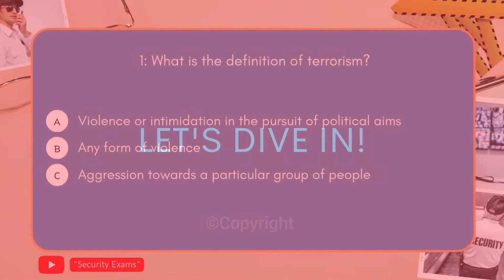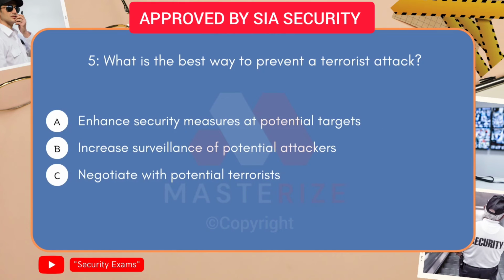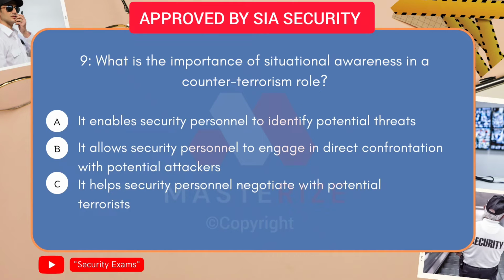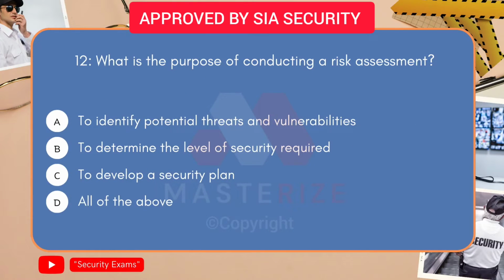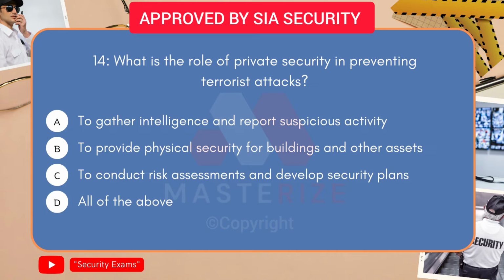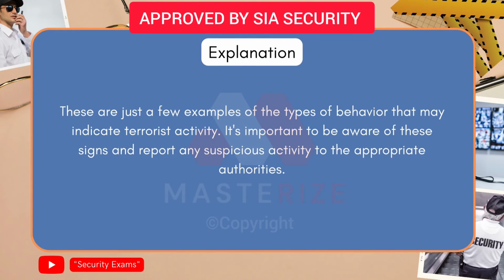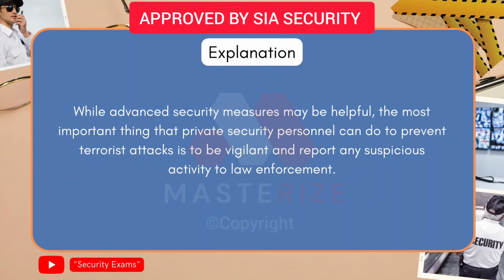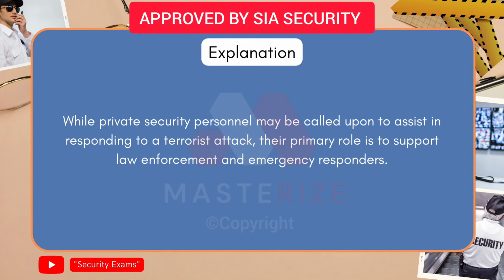SIA Licence Training UK | Security Guard Exam Questions & Answers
SIA Security Guard Training: Exam Questions, Interview Tips & Top-Up Courses

📌 In this video, we cover everything you need to know about becoming an SIA Security Guard in the UK! Whether you're preparing for your SIA exam, looking for training courses, or need interview tips, this guide has you covered.

🔹 Topics Included:
✅ SIA Security Guard Exam Questionsb– Common test questions & answers
✅ SIA Training Courses – Where to get certified & what to expect
✅ Top-Up Training – Keeping your license updated
✅ Interview Questions – How to pass your security guard job interview
✅ Career Advice – Tips for success in the security industry

- Recommended Training Providers (Check description for updates)
- Free Practice Tests (Comment if you need help!)